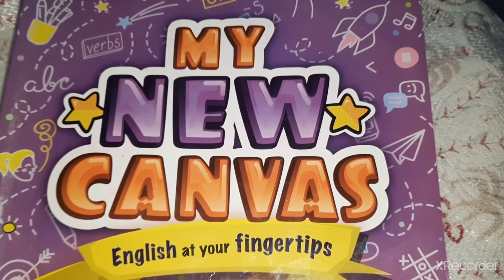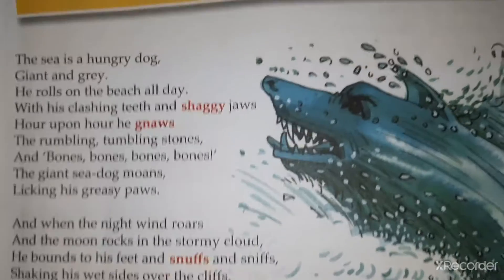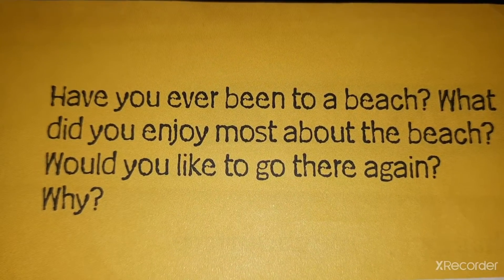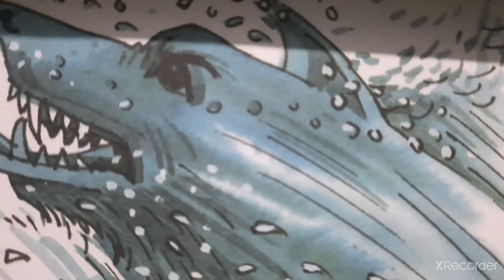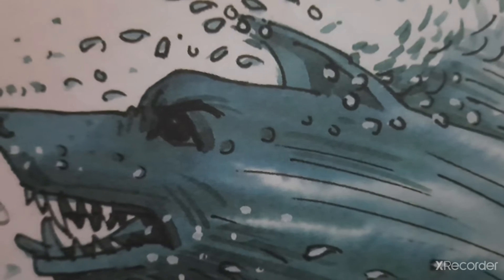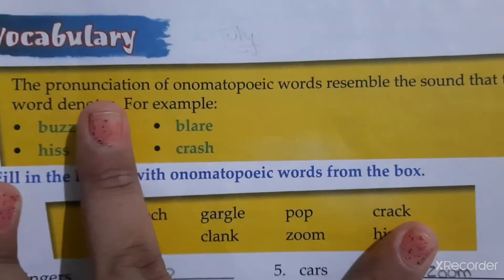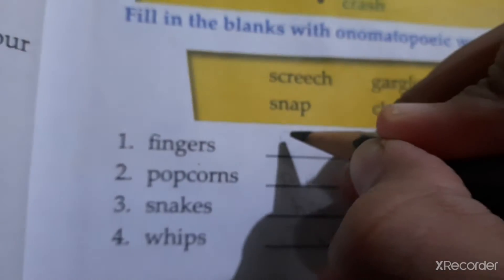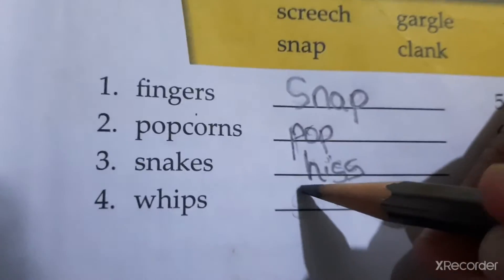Class 8 Chapter 2 My New Canvas English At Your Fingertips Coursebook